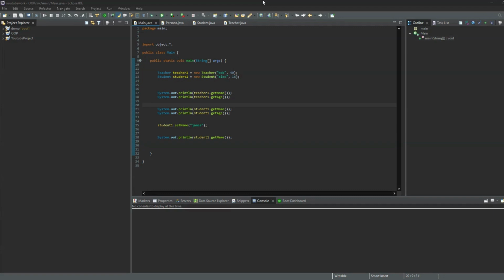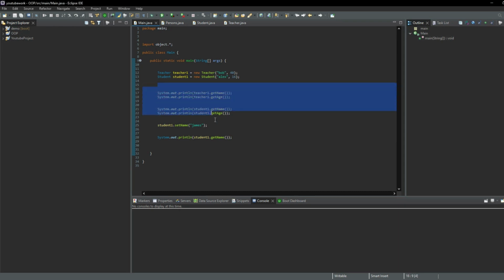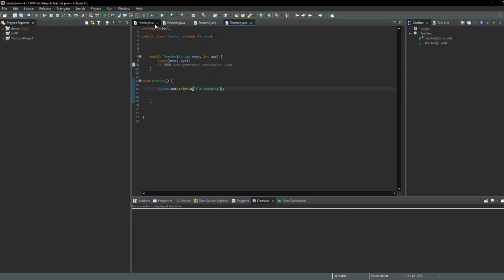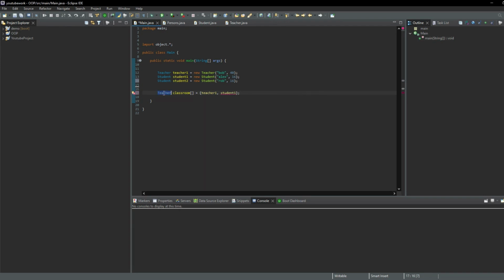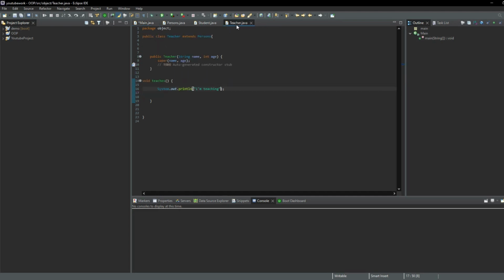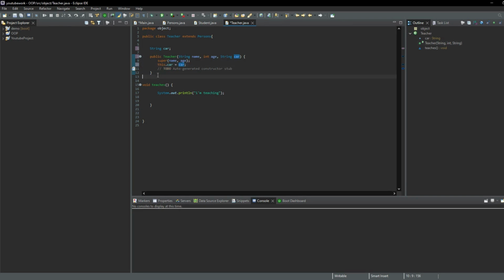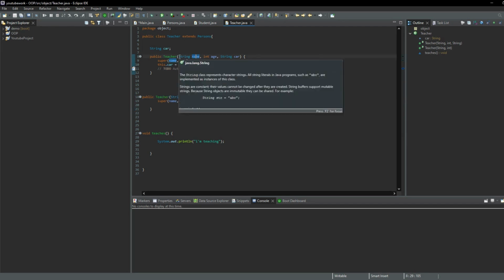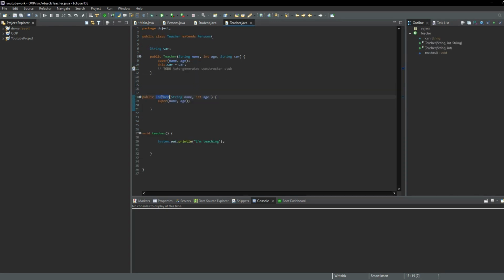Java tutorial for beginners - Polymorphism - OOP (2022)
this is the last video about the oop and you will learn about polymorphism.